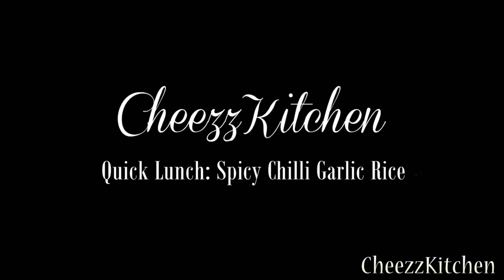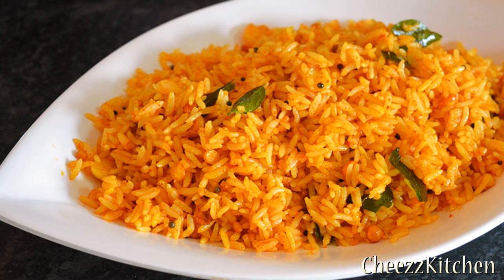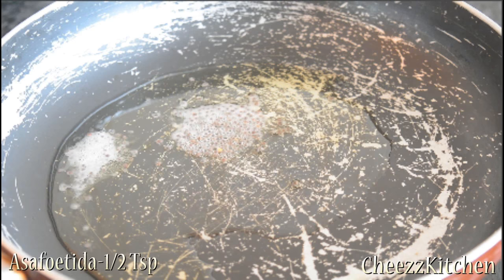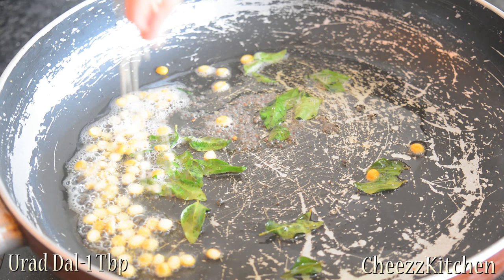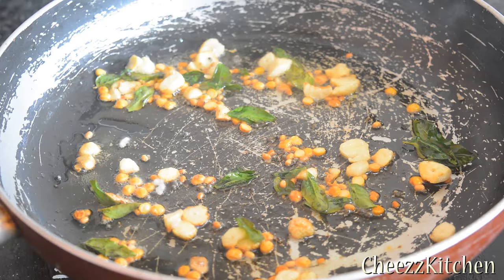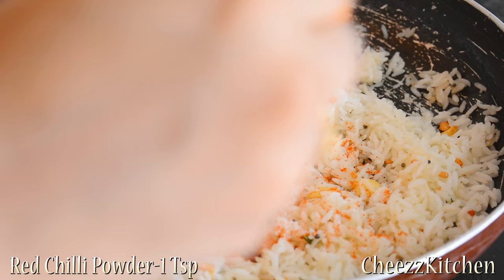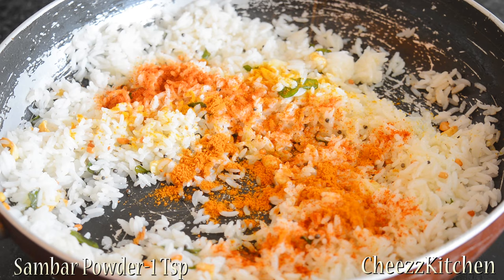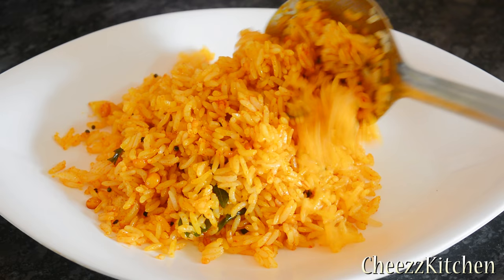Quick Lunch : Spicy Chilli Garlic Rice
Spicy Garlic Chilli Rice is a simple, quick, spicy and yummy rice dish with simple and very less ingredients. Its like on the go rice dish if you dont have the time to cook or dont want to spend a lot of time to cook.

Ingredients

1. Cooked rice - 2 Cups
2. Mustard Seeds - 1 Tsp
3. Asafoetida - 1/2 Tsp
4. Curry Leaves - handful
5. Channa Dal - 1 Tbp
6. Urad - 1 Tbp
7. Garlic Cloves - 5 to 7
8. Red Chilli Powder - 1 Tsp
9. Turmeric Powder - 1/2 Tsp
10. Sambar Powder - 1 Tsp
11. Salt to taste

Hope you all try the recipe!!